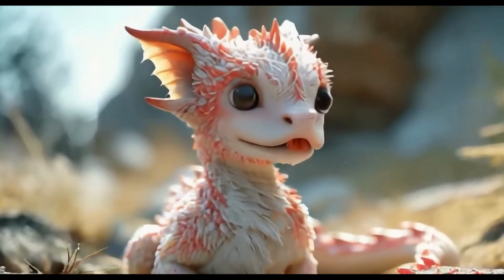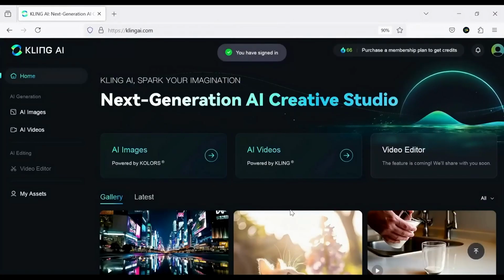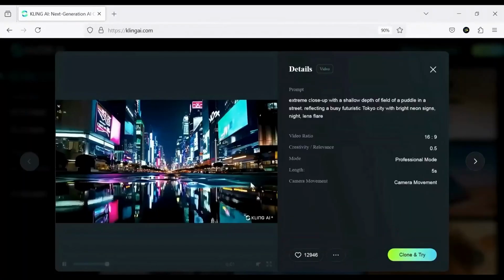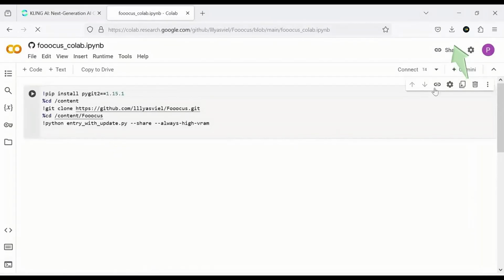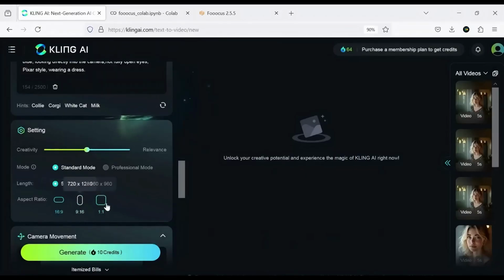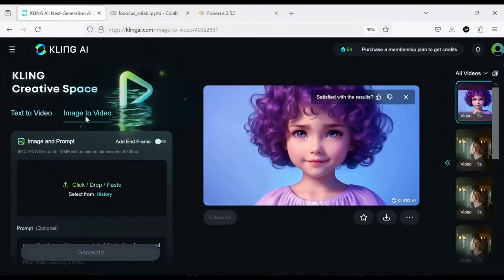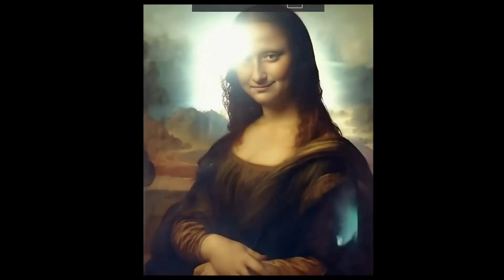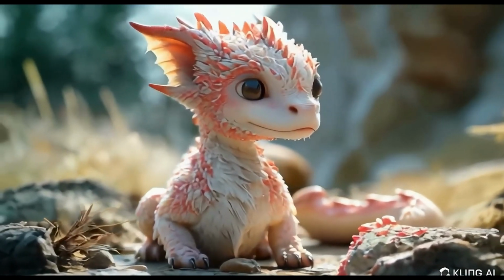FREE NEW AI Video Generation styles And Prompt Tutorial !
FREE AI Video Generation Tutorial: NEW Styles, Prompts & Image-to-Video Tips (Step-by-Step Guide)
🚀 In this video, I'm showing you how to use a powerful FREE AI to create stunning animations and short videos — including text-to-image, text-to-video, and image-to-video!

🔥 What you'll learn:

✅ How to write effective AI prompts for images & videos
✅ The difference between text-to-video vs image-to-video(why image-to-video wins!)
✅ How to use camera movement settings for cinematic results
✅ Tips for getting a Pixar-style or realistic output
✅ How to describe subjects & actions so the AI understands you
✅ Free tools to remove watermarks & enhance your images

💡 I also talk about whether AI-generated content can be monetized on YouTube — and the real truth behind it!

🛠️ Tools mentioned:
• Kling AI (free daily credits!)
• Focus Colab (free in-paint/out-paint)
• Runway ML (watermark removal)
• ChatGPT (prompt refinement)

📌 Timestamps:
0:00 – Intro & AI Animation Showcase
1:36 – Kling AI Overview (Images, Videos, Editor)
3:02 – Remove Watermark Recommendations
3:34 – Image to video Generation Like a Pro(Most Imp Steps)
6:20 – Brining Images to Live Video Easy Tutoria